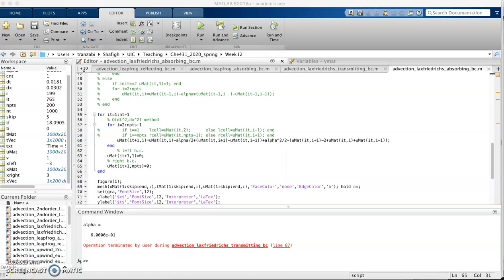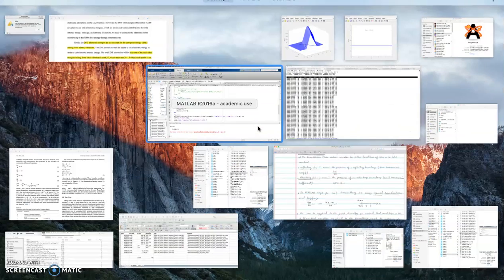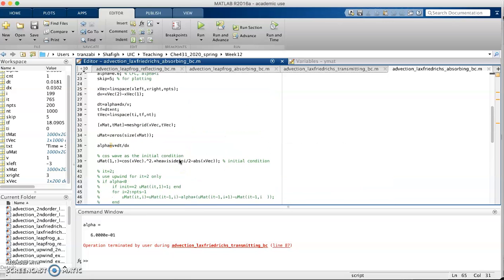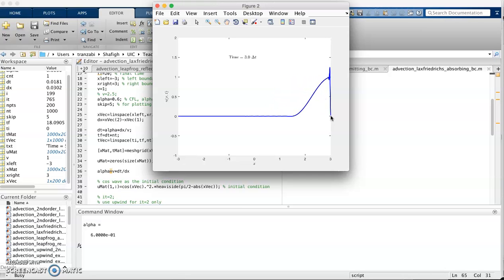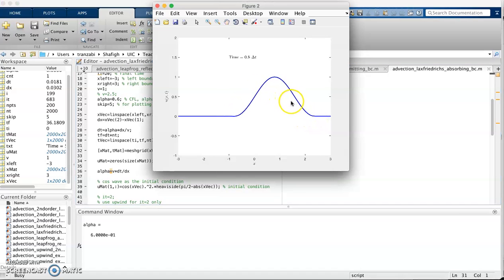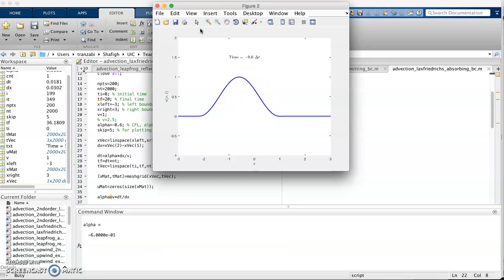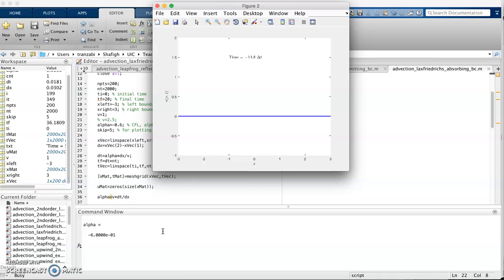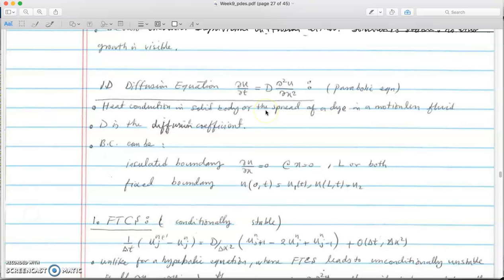Boundary Conditions, Part 2